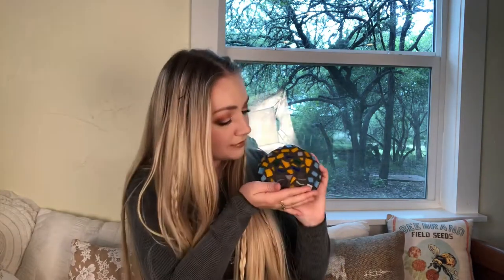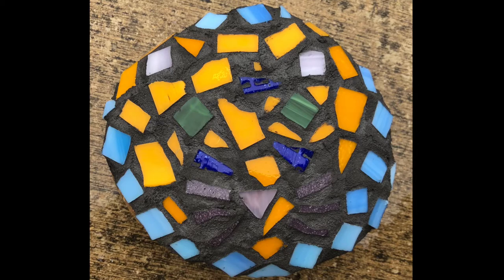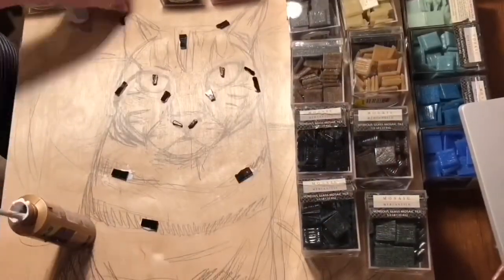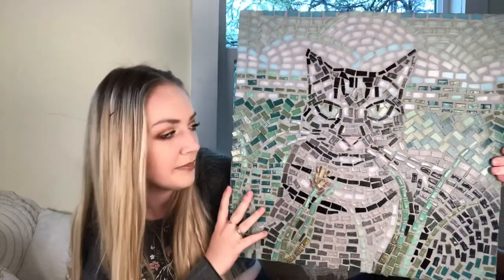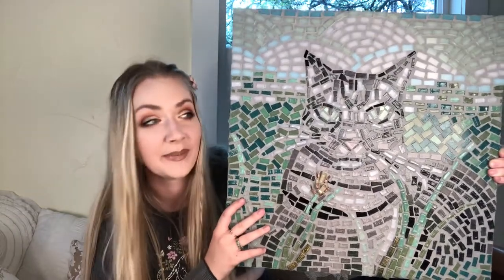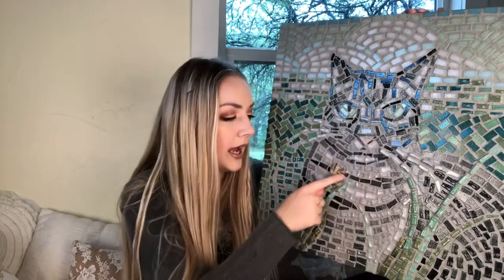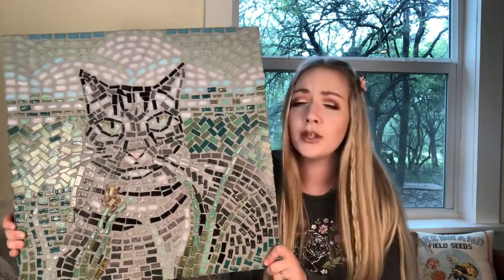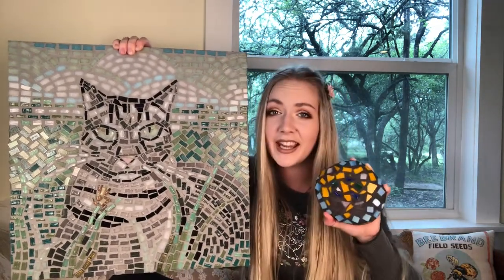DIY Garden Mosaic Time-Lapse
In today’s video I recreated my childhood mosaic project from 7 years ago.

I really enjoyed creating this video and watching my growth as an artist.

Instagram~ @hekartwork

TikTok~ @hekartwork

Facebook~  @hekartwork